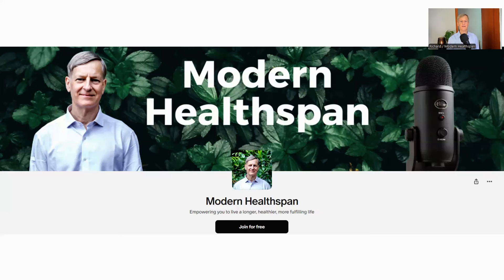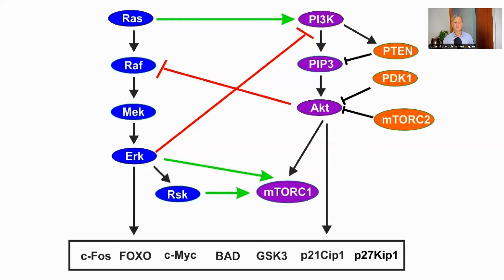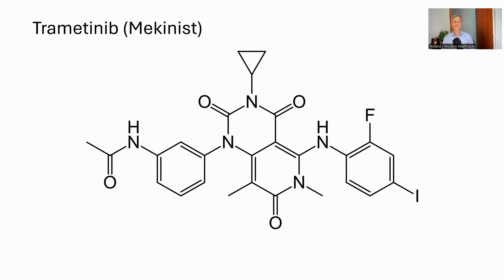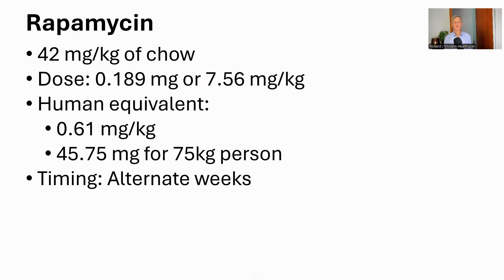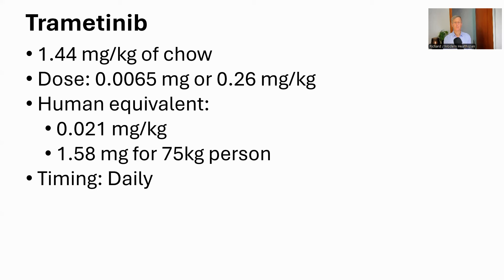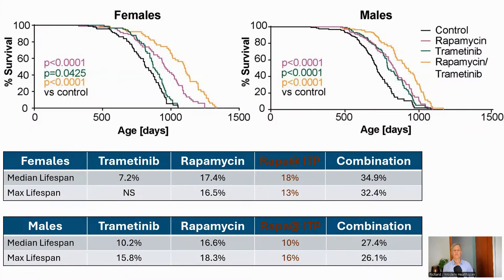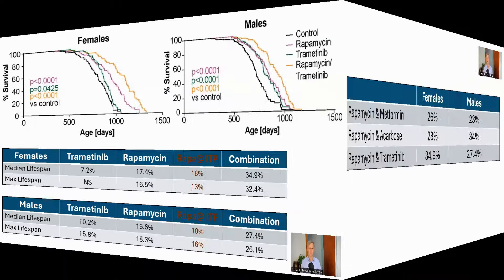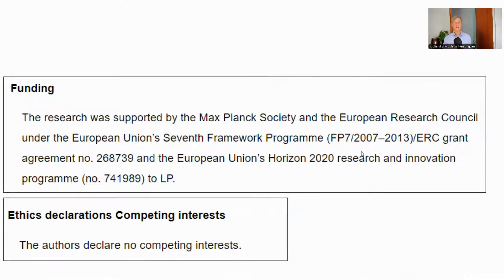Lifespan Extension of 33% - With Rapamycin Combo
Here we look at a study of rapamycin and trametinib in combination for lifespan extension of 34% in female mice, which I think is the longest seen so far.

A combination of the geroprotectors trametinib and rapamycin is more effective than either drug alone